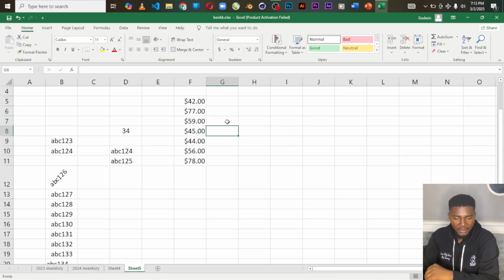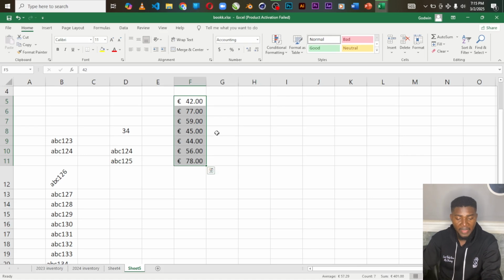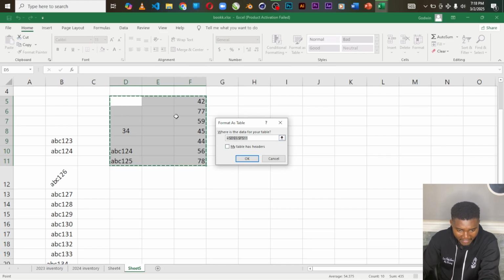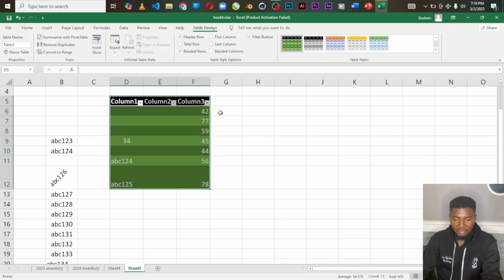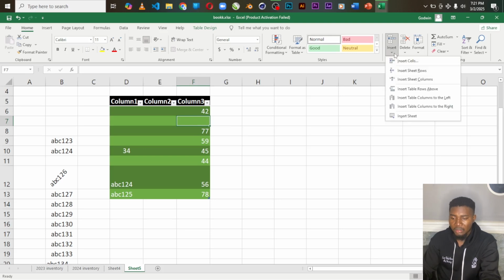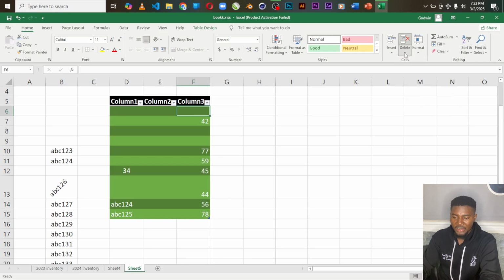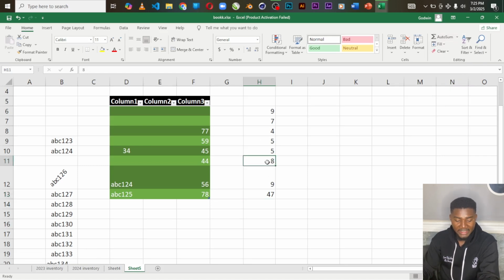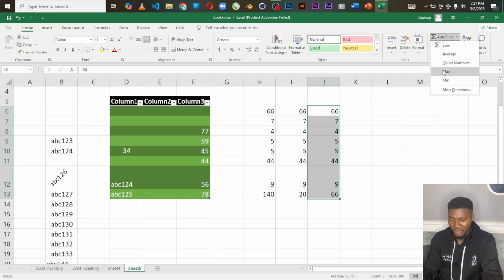Basic mathematical operations using Microsoft Excel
In this episode, you will learn how to tabulate your data and format them and also some basic mathematical operations usage while working with Microsoft excel.